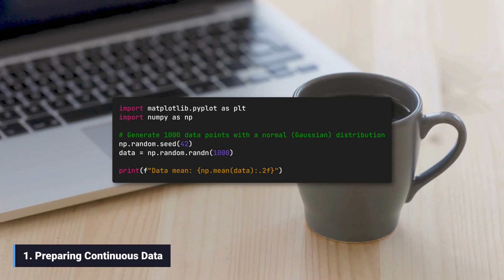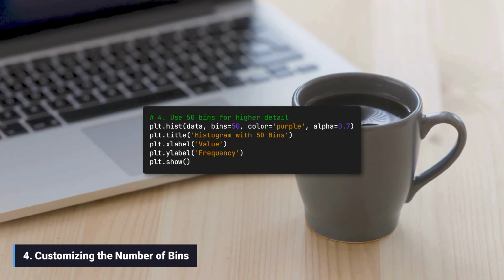[Python for Beginners]: 37.08. Matplotlib: histogram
Chapters:
00:00:29 1. Preparing Continuous Data
00:00:58 2. The Role of Bins
00:01:20 3. Generating the Histogram (`plt.hist`)
00:01:51 4. Customizing the Number of Bins
00:02:23 Summary

Current Section's Outline:
37. Matplotlib
37.01. Introduction
37.02. Create Project
37.03. Generate Line Plot
37.04. Add Color and Grid
37.05. Control Transparency
37.06. Generate Scatter Graph
37.07. Bar Graph
37.08. histogram
37.09. Plotting Sub Plots